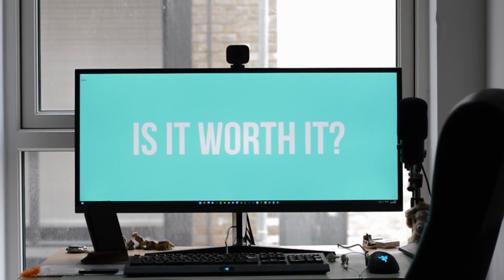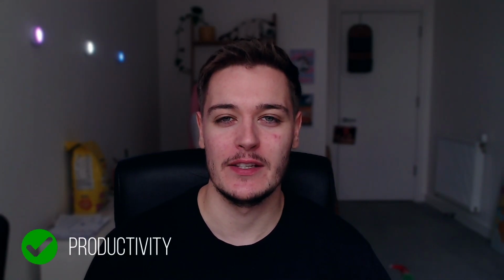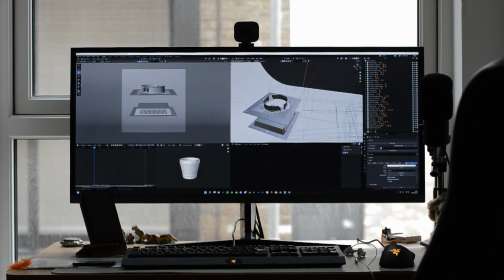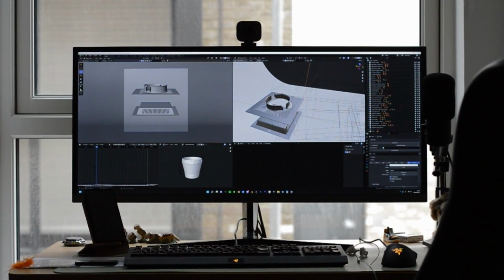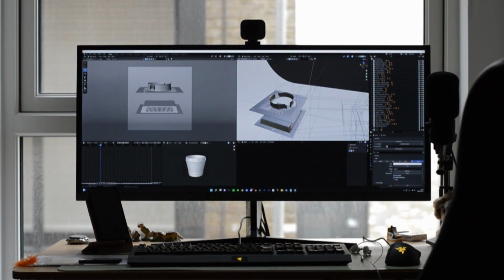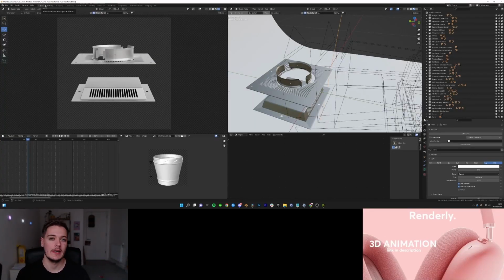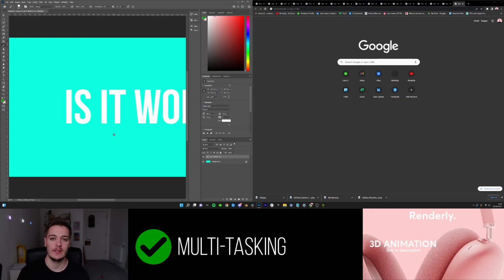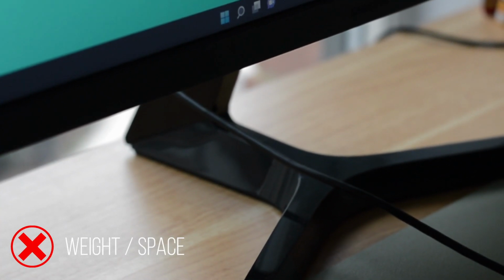Ultrawide monitor for 3D artists?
A great question, that really depends on your situation, however in this video I go through the benefits and negatives of using a ultrawide monitor with a focus mostly on work / productivity when using an ultrawide.

0:00 Intro
0:42 Pros
1:58 Cons
2:47 Conclusion